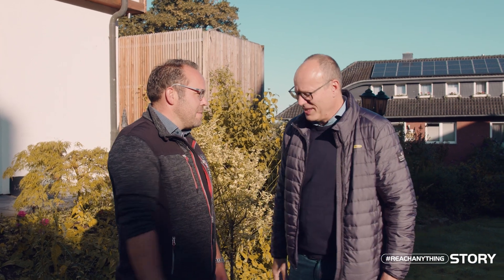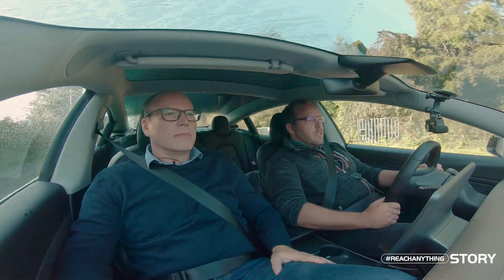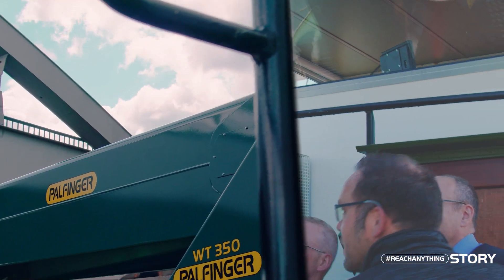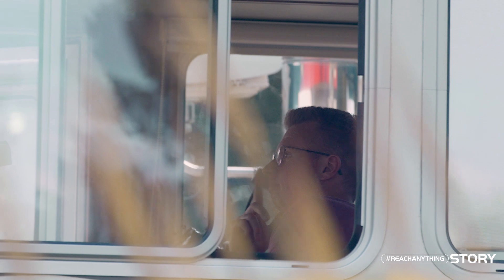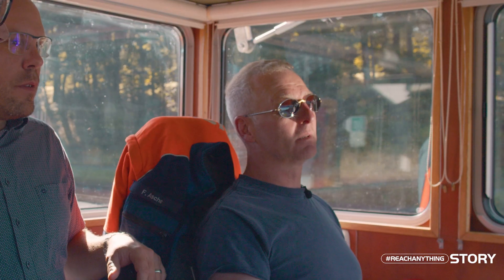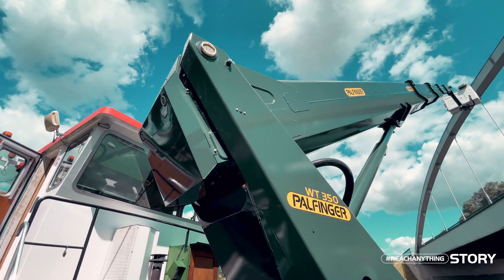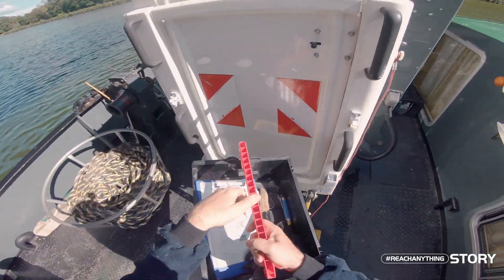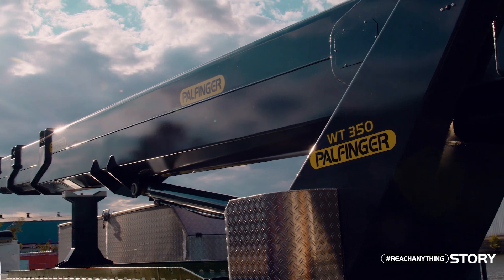PALFINGER reachanything Story: On Board & Off Road - Part 1 (EN)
Unknown territory requires very special solutions.

It is well known that PALFINGER truck-mounted access platforms stand out for their innovation, reliability, and quality. However, the fact that our solutions also work in unusual environments might be new to many. That's why our two product experts, Frank Bürschgens and Dominic Ulrich, will dive deeper into this subject in the next two episodes of our reachanything stories.

They start at the Mittelland Canal, where they visit skipper Frank Asche and the ship-mounted WT 350 in Minden, Germany. Do you want to know, how our platform makes the bridge inspection easier there? Then have a look at the video! All on board!